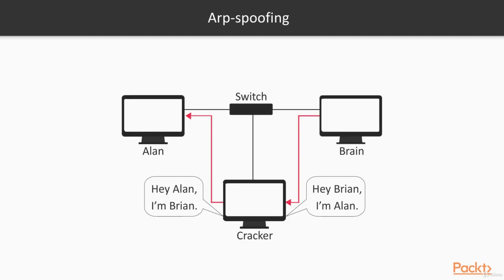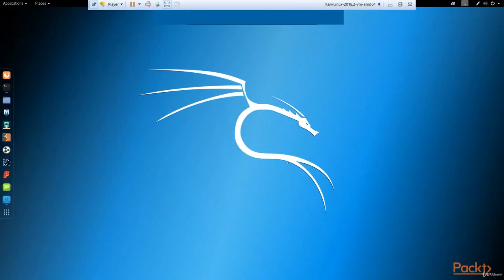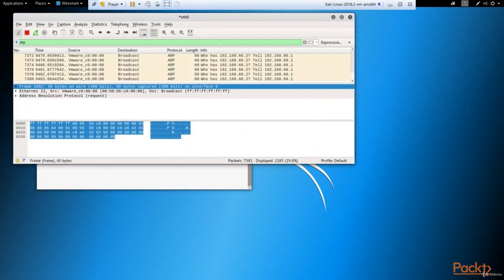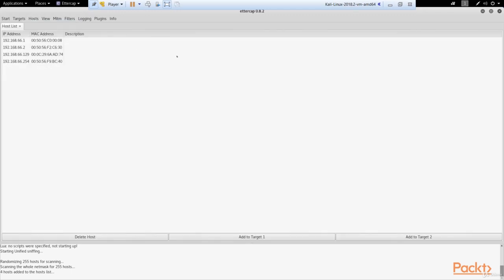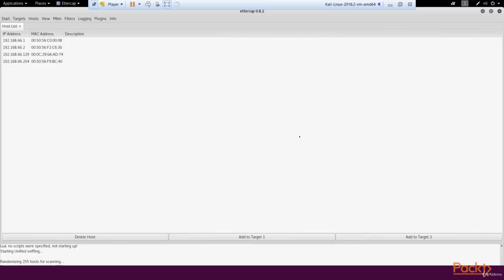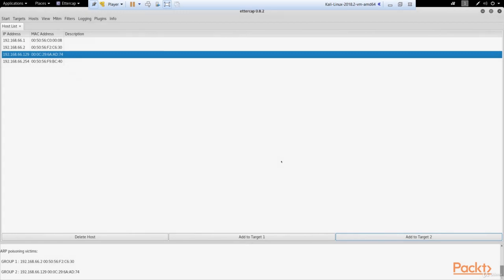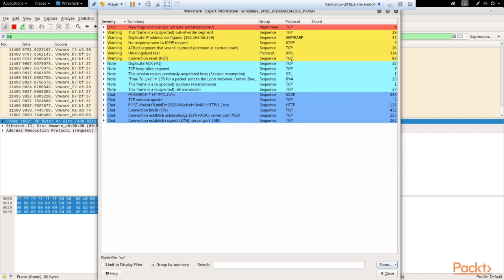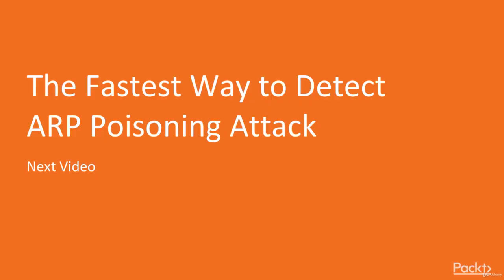06- Analyzing Traffic Wireshark to catch a spy Blue Team Fundamental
06- Analyzing Traffic Wireshark to catch a spy Blue Team Fundamental